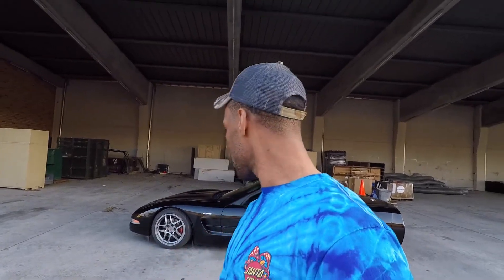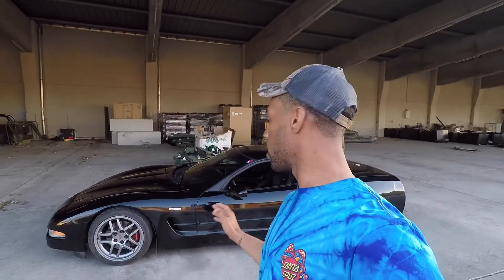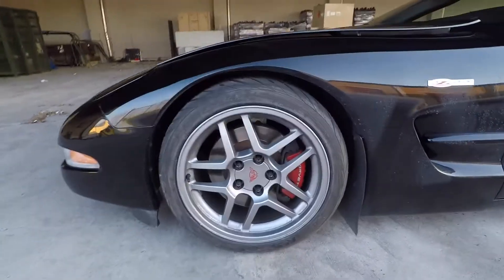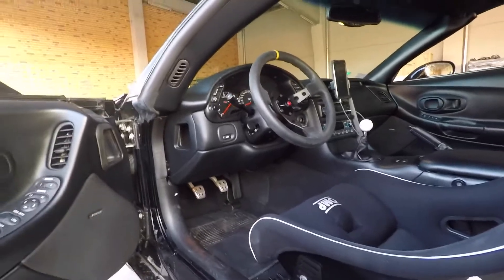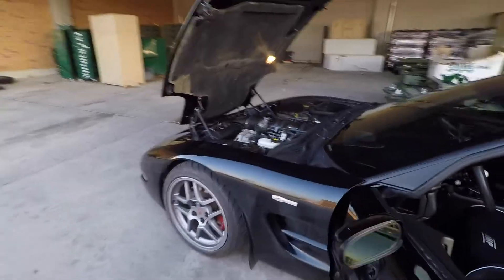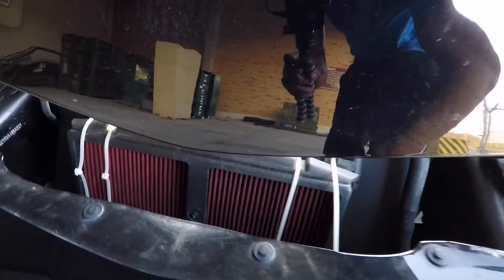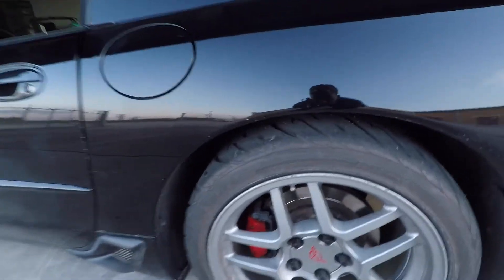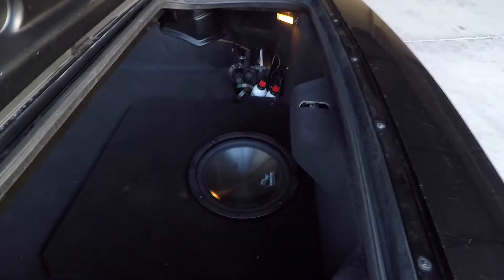Touge Spec C5 Z06 walk around!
This video discusses what mods I have done to my 03 C5Z and what is to expect from my channel in the future If you like what you see hit that sub button fam! Thanks

Whats up fam I'm an automotive enthusiast and active duty soldier. My job takes me to some pretty cool places that allow me to do some pretty gnarly things with cars, from attending the pike's peak hill climb, experiencing the Nürburgring in the m3 ring taxi, and even driving the Swiss Alps. I'm currently living in Germany my content includes vlogs, car reviews, some minor event coverage, and videos about my personal C5 Z06. Let me know what you want to see!

My video equipment:
-Samsung S9